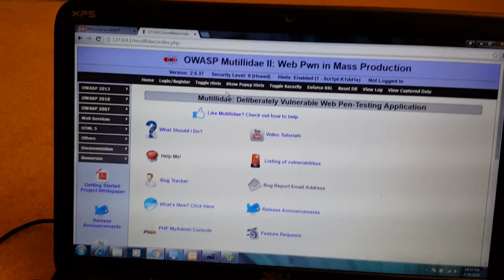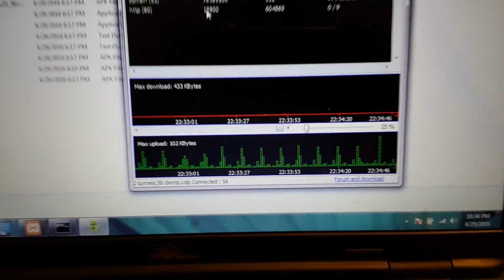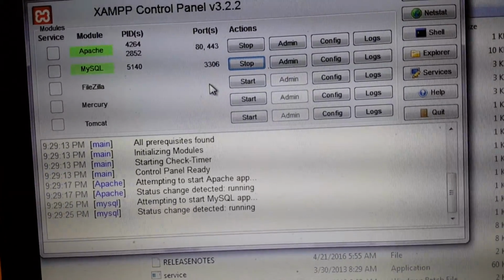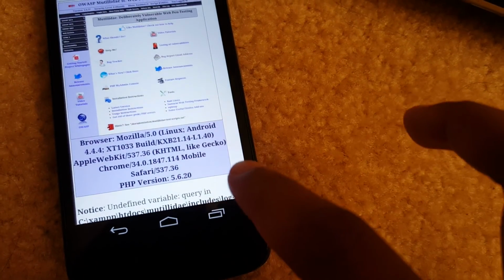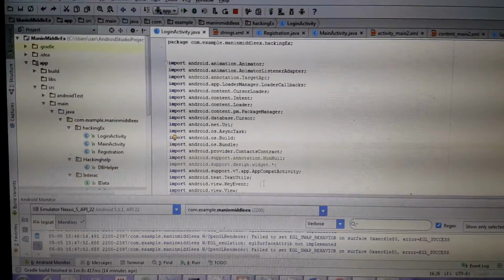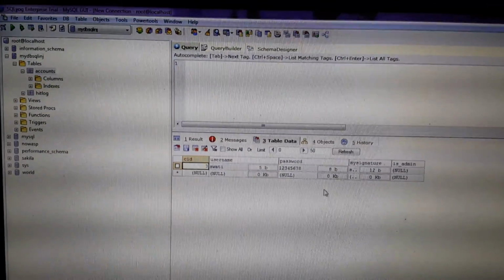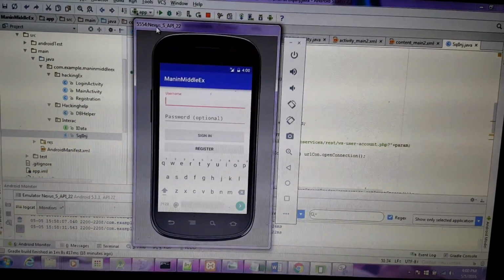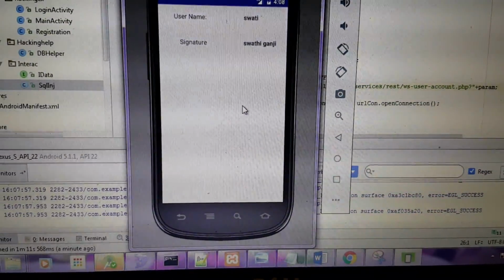Final project Swat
Man in Middle attack